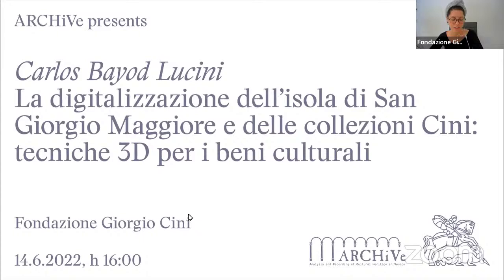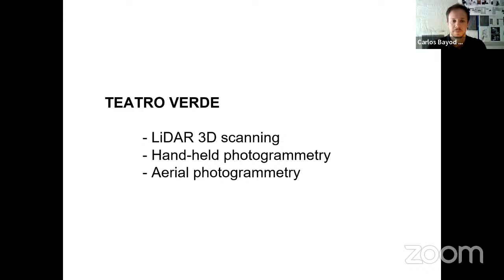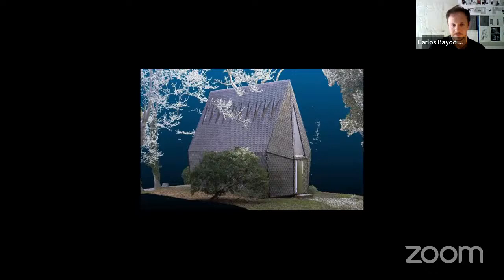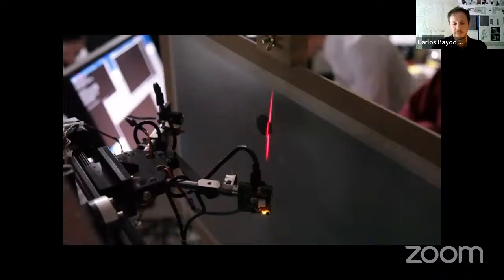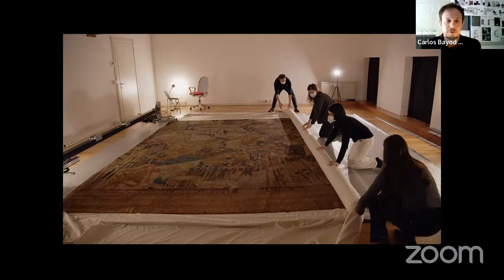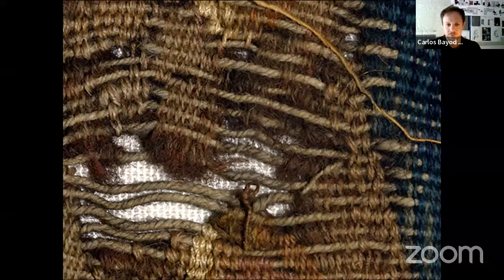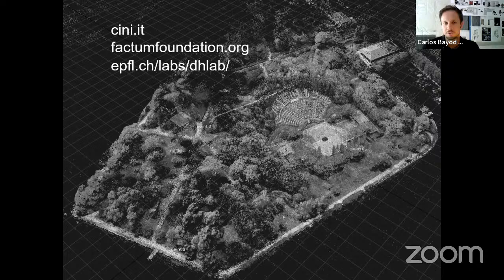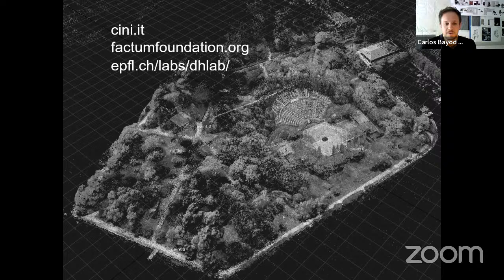Carlos Bayod Lucini: 3D Techniques for Cultural Heritage | AOA Talks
Carlos Bayod Lucini, project manager di Factum Foundation, illustra gli aggiornamenti sulla digitalizzazione 3D del Teatro Verde e delle Cappelle Vaticane in un ampio progetto di digitalizzazione dell’Isola di San Giorgio Maggiore di Venezia; introduce le tecniche e le modalità di digitalizzazione 3D e 2D utilizzate per l’acquisizione digitale di uno dei più antichi arazzi delle collezioni Cini: L’entrata in Palestina delle truppe di Vespasiano (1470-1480).

L’incontro è parte di ARCHiVe Online Academy (AOA), programma formativo della Fondazione Giorgio Cini dedicato alla digitalizzazione dei beni culturali e alle Digital Humanities.

Carlos Bayod Lucini, project manager at Factum Foundation, brings updates on the 3D digitization of the Teatro Verde and the Vatican Chapels as part of the major project of digitization of the Island of San Giorgio Maggiore in Venice; he also introduce the 3D and 2D digitization techniques and methods used for the digital acquisition of one of the oldest tapestries in the Cini collections: The Entry into Palestine of Vespasian’s Troops (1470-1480).

The lecture is part of ARCHiVe Online Academy (AOA), training program dedicated to Digital Humanities held by Fondazione Giorgio Cini.